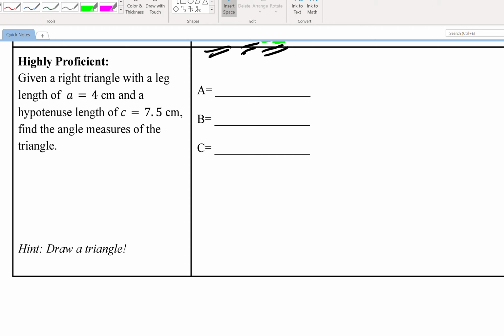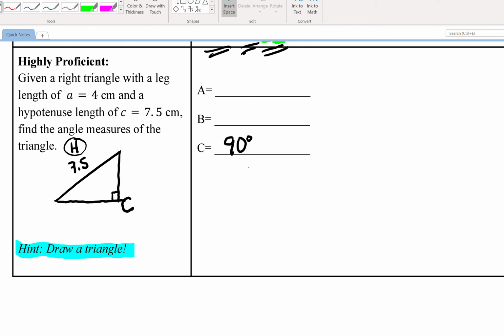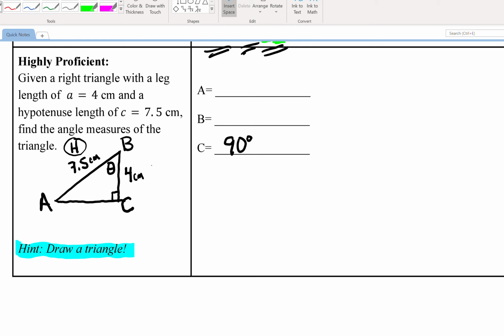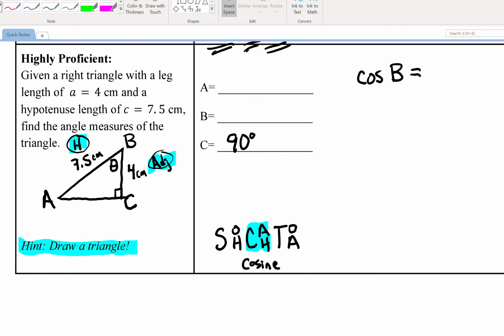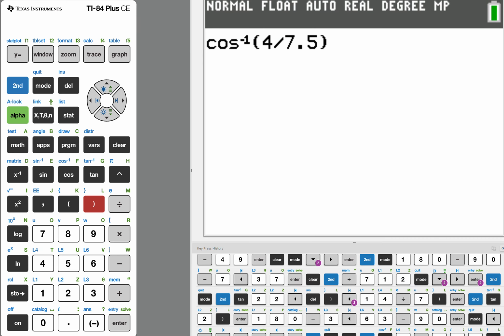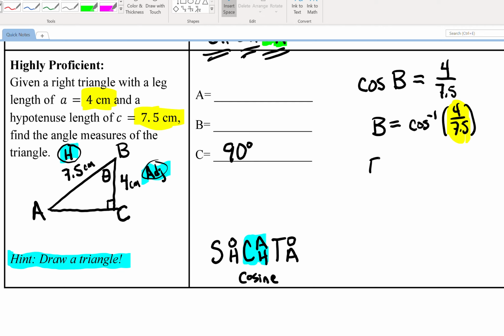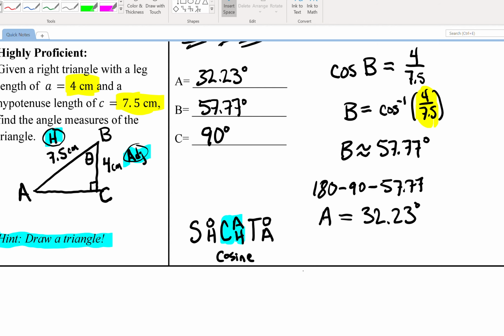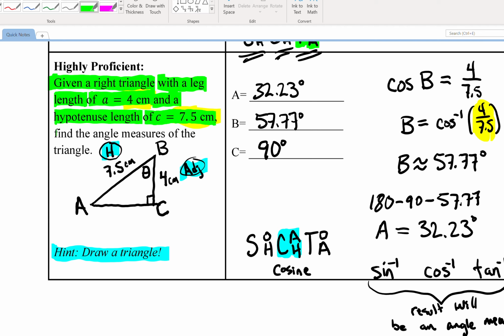Solve for an Angle--Highly Proficient